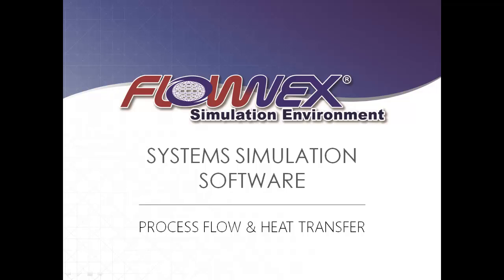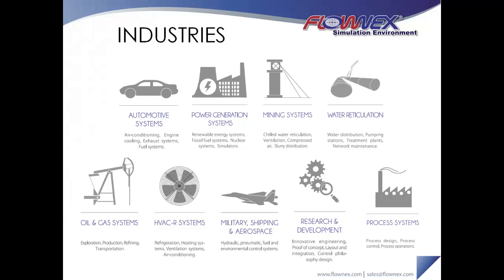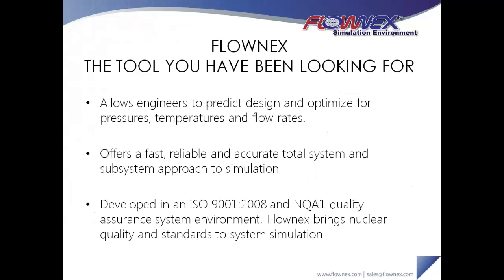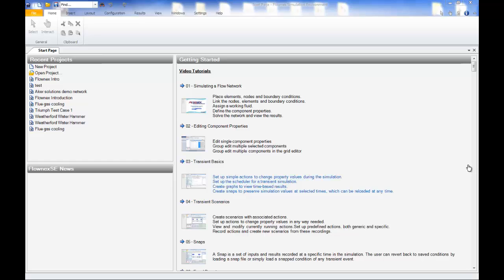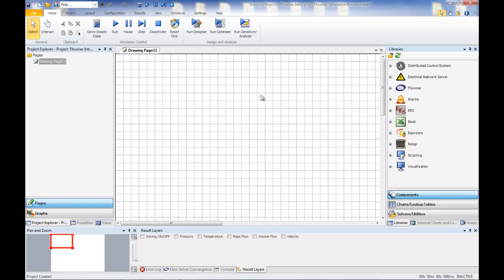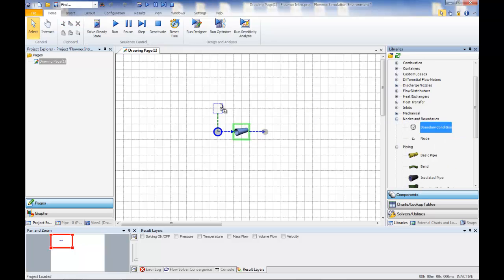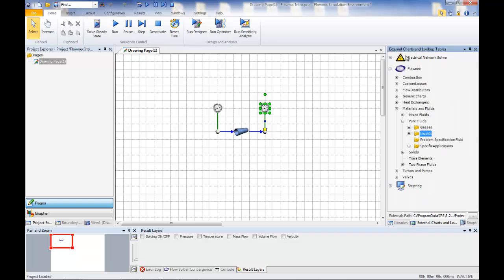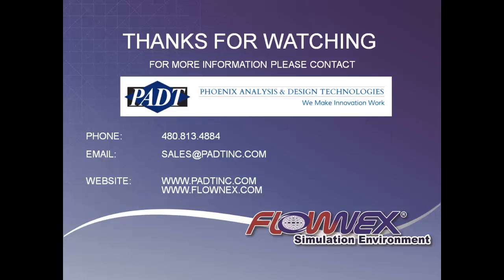Flownex: An Introduction